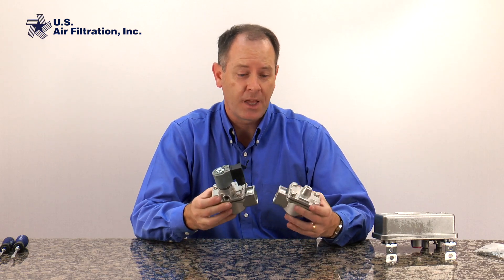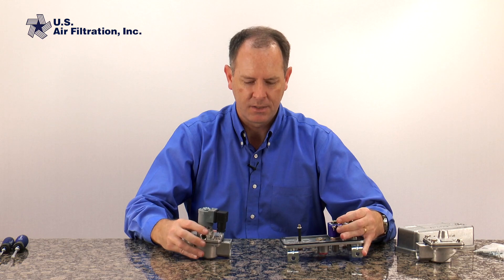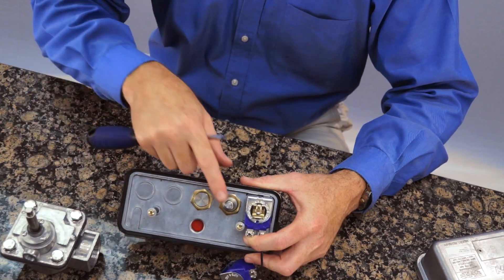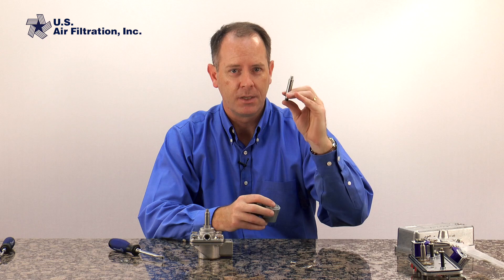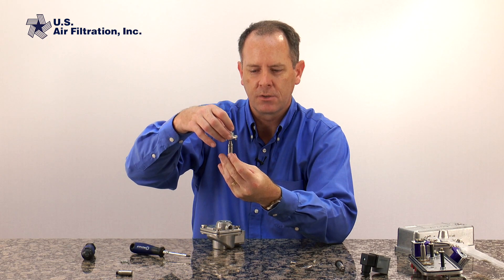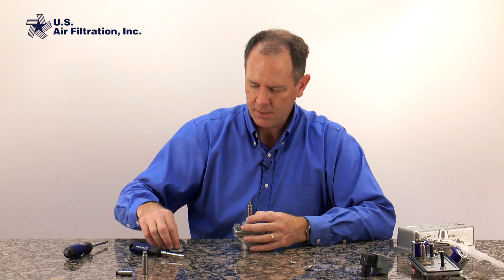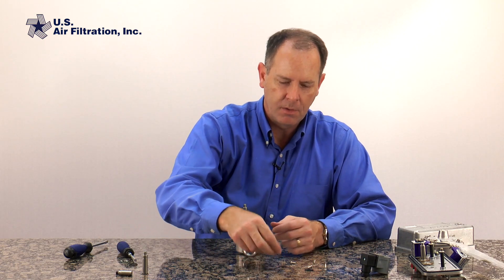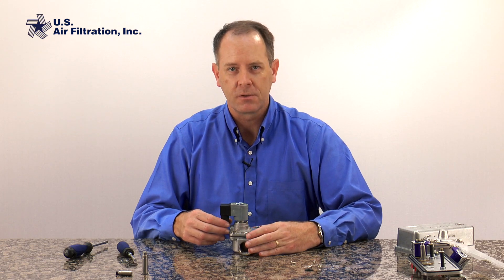How to Replace Your Solenoid Valve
Learn more about the common warning signs of a damaged solenoid. In this video we also show you how to rebuild the solenoid in your dust collector pulse valves, using a solenoid repair kit.

For additional resources, visit our dust collection articles below.